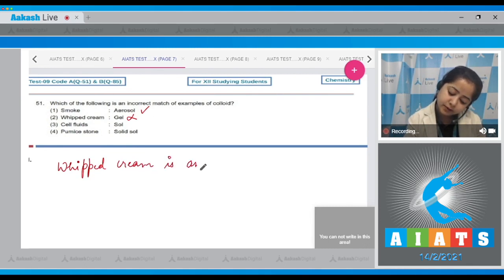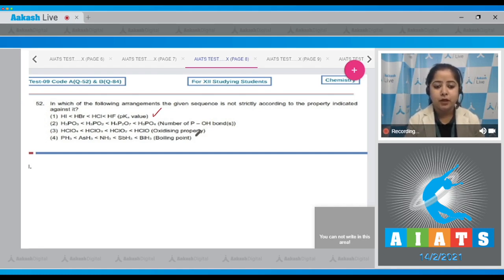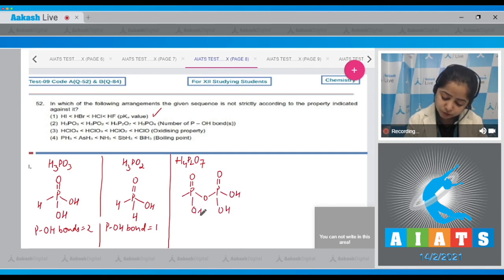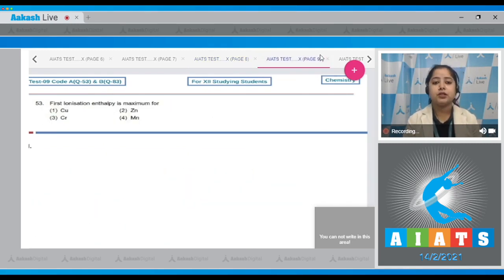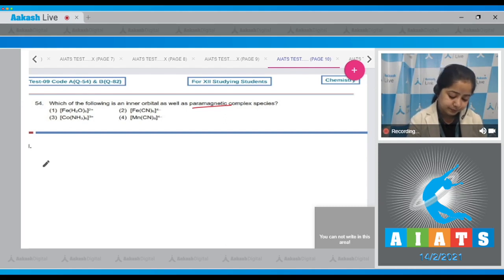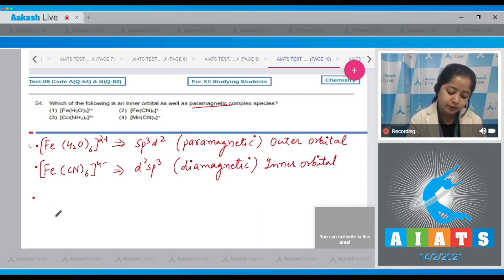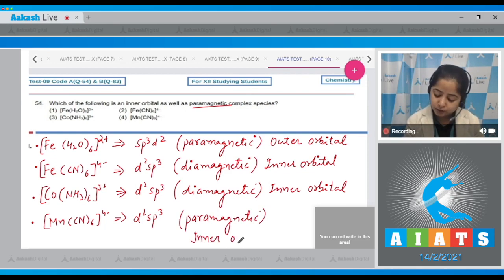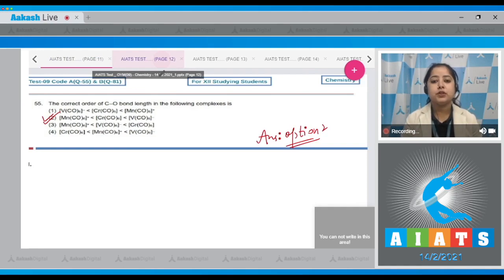AIATS TEST 9 Code A&B For XII Studying Students CHEMISTRY OYM CF MEDICAL 2020 Q 51 to 55